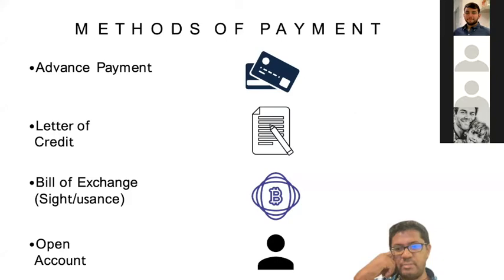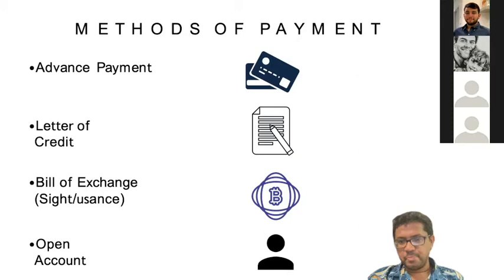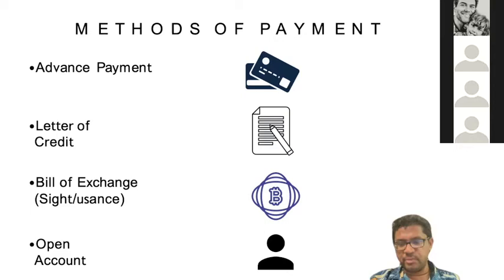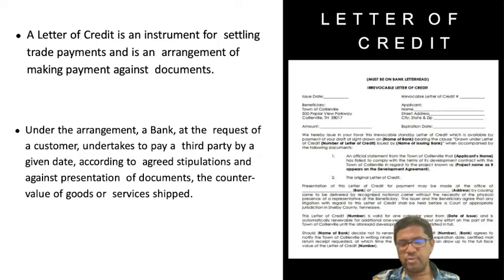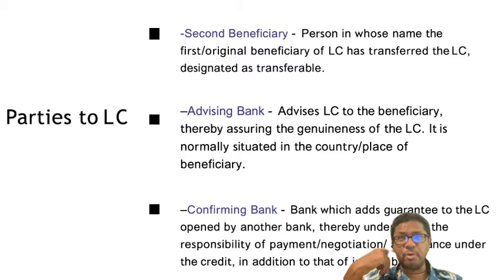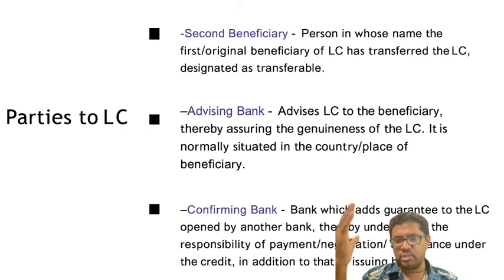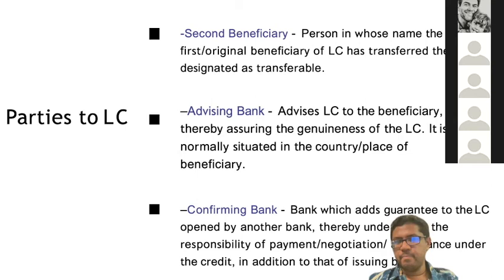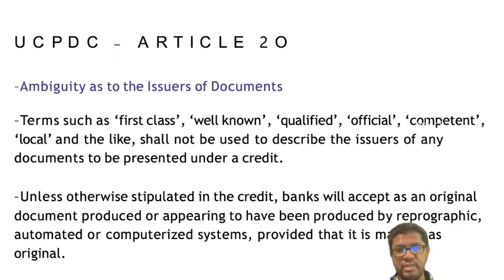Methods of Payment - International Business Lecture